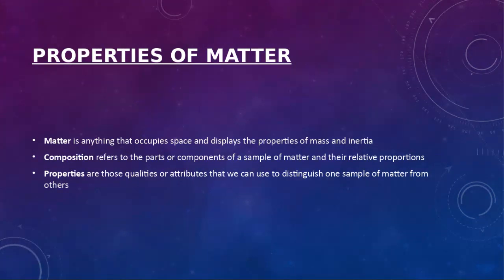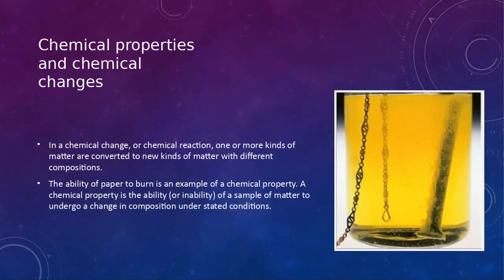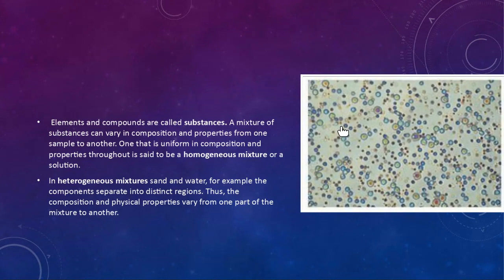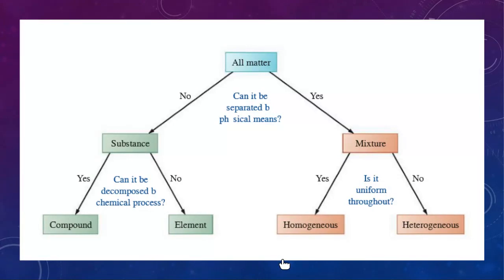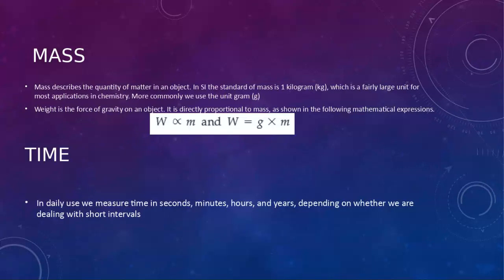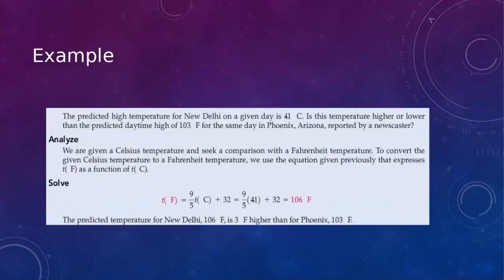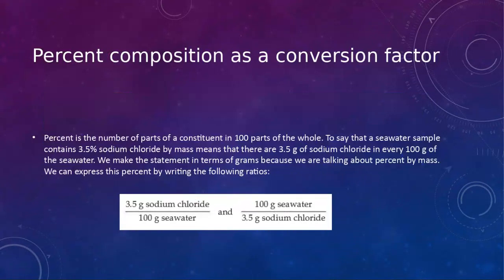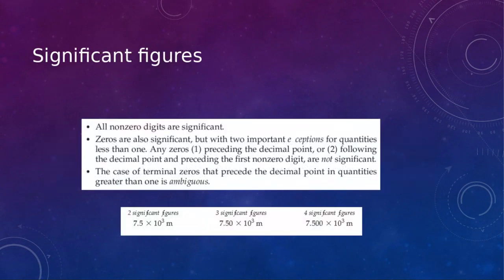Bb Collaborate CHM103 Chemistry 1 recording 2